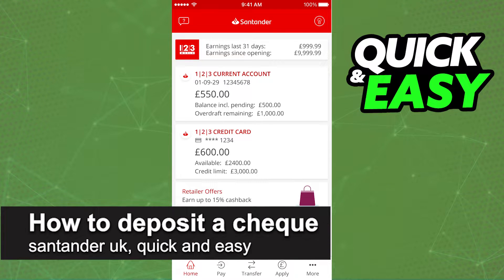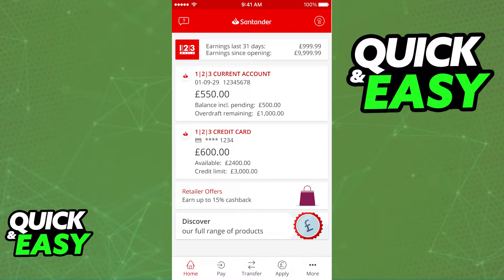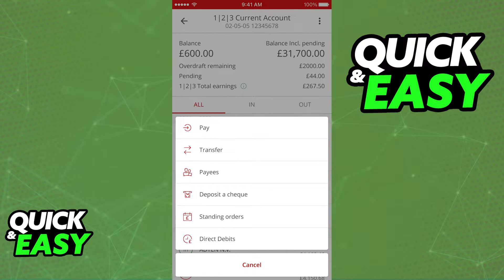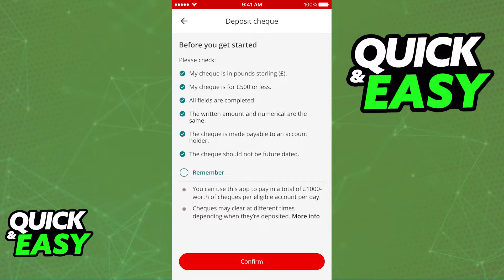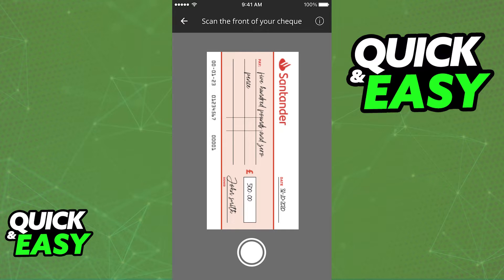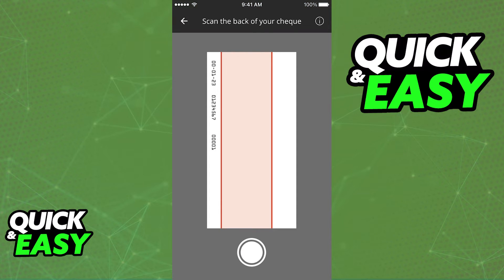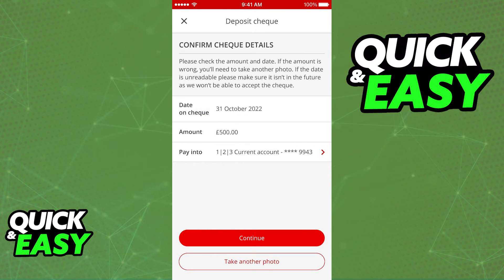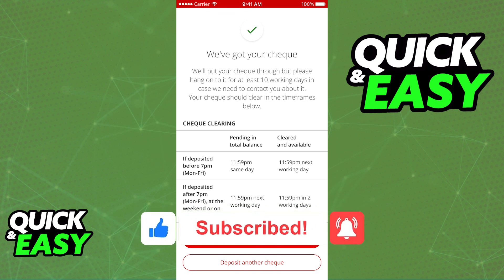How To Deposit a Cheque Santander UK (Very EASY!)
In this video I will solve your doubts about how to deposit a cheque santander uk, and whether or not it is possible to do this.

I hope I have helped you with the video!